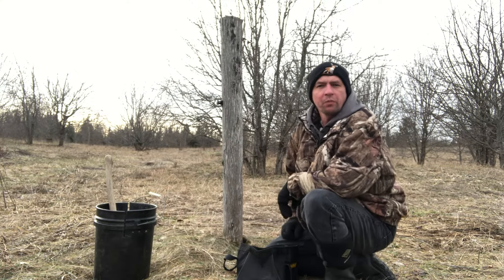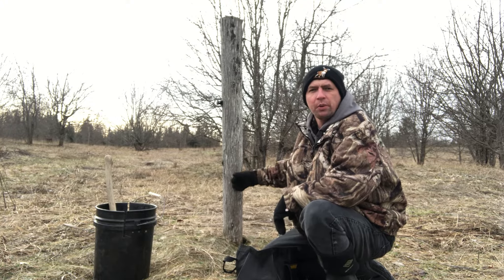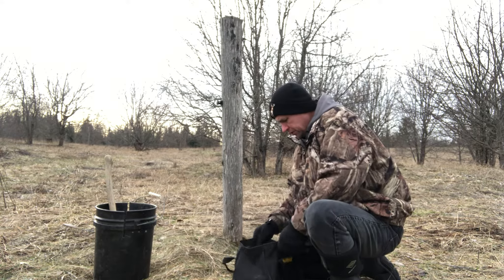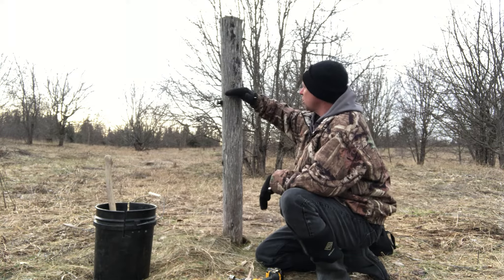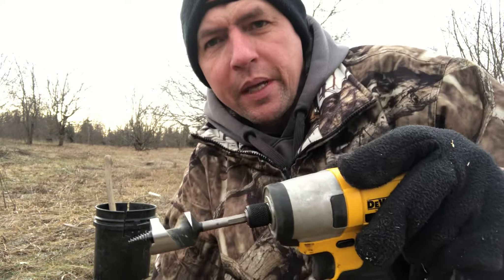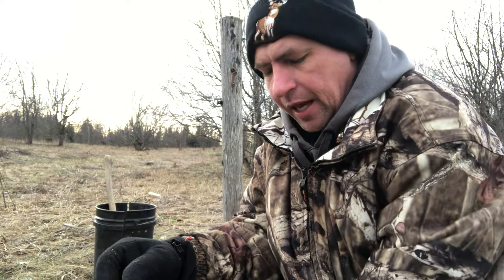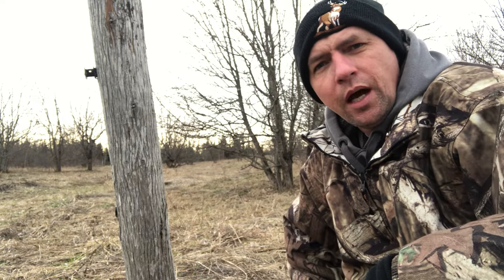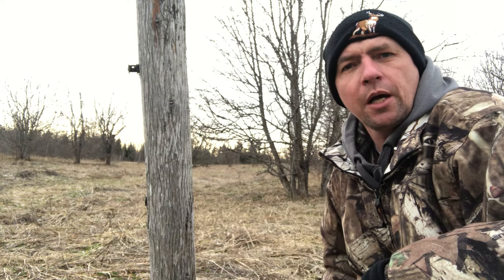Fence Post Hole Set for Coyote and Fox Complete Process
This Fence Post Hole set is a great set for farms and pasture land. Can also be fabricated to work at virtually any location. Works great for Fox and Coyote and will take the occasional bobcat as well.
Trapping Book Link: Canada